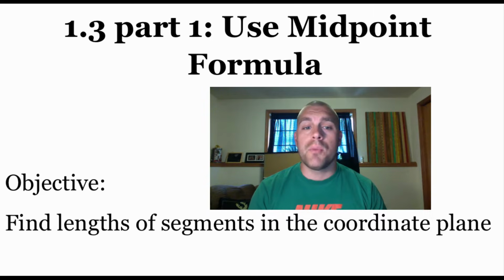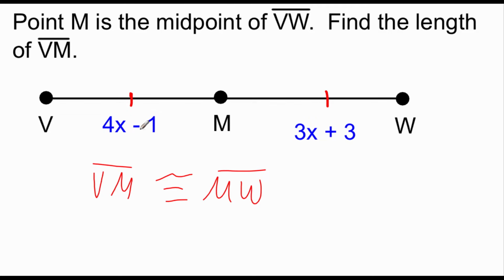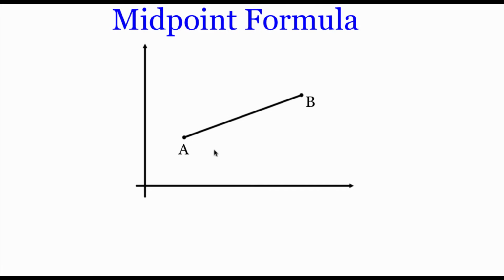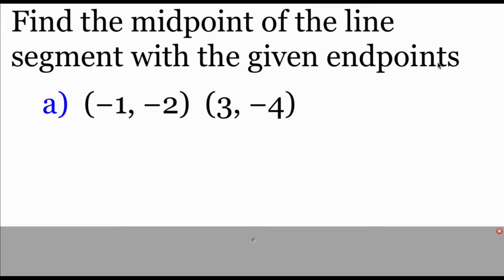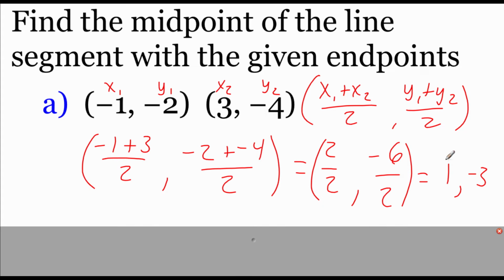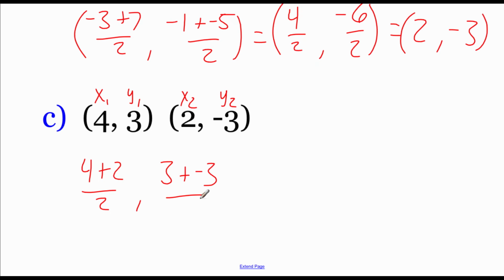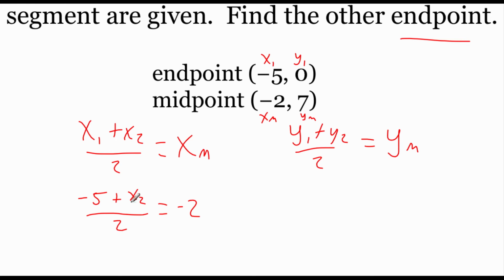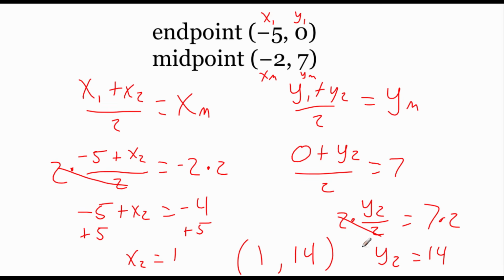Geometry 1.3 part 1: Using the Midpoint Formula